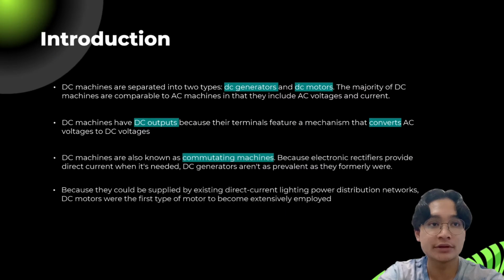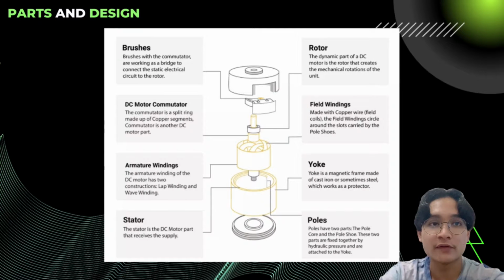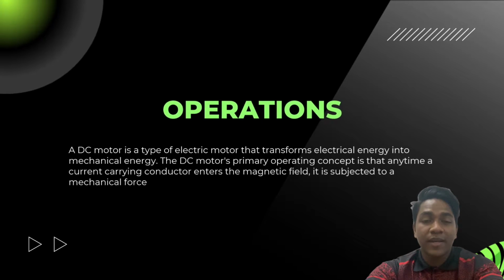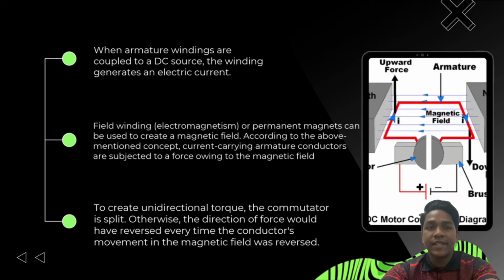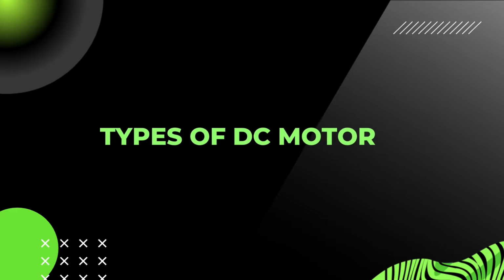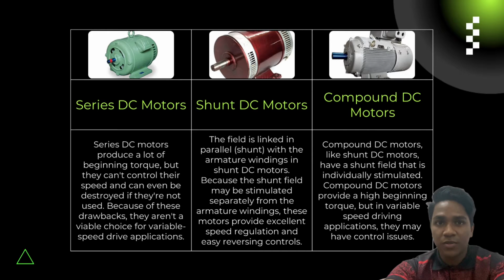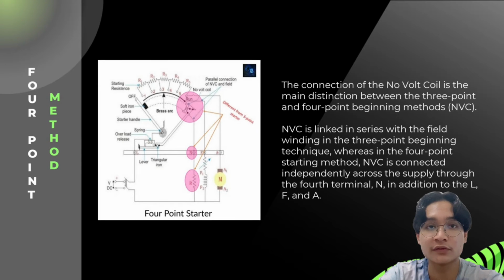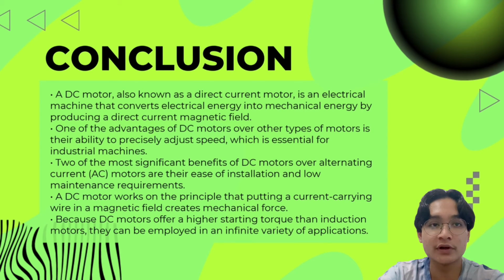Electrical Technology Lab 4 (assignment)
Group members :

1. MUHAMMAD DANISH BIN MOHD KHAIRUL NIZAM (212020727)

2. HASANI HANIF FITRI BIN HASSAN (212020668)